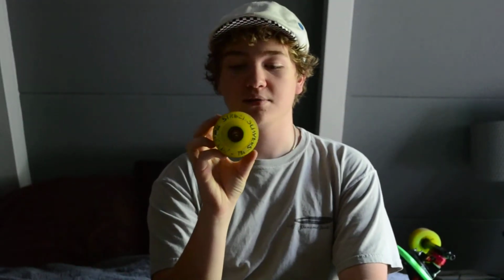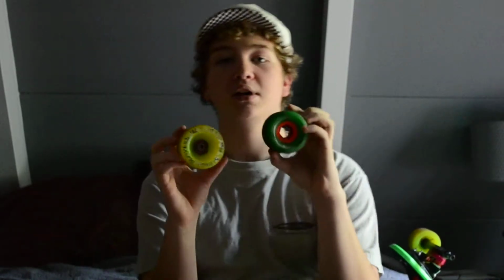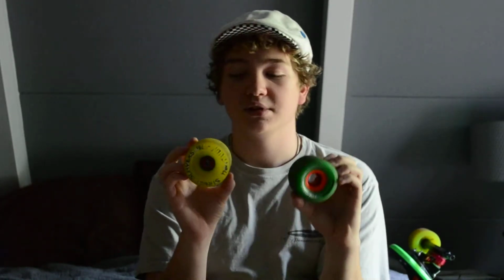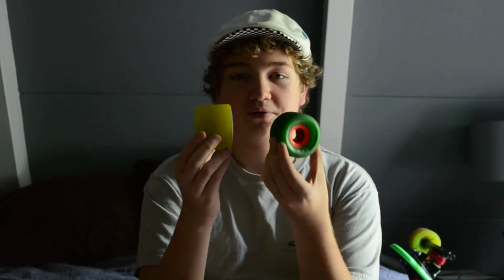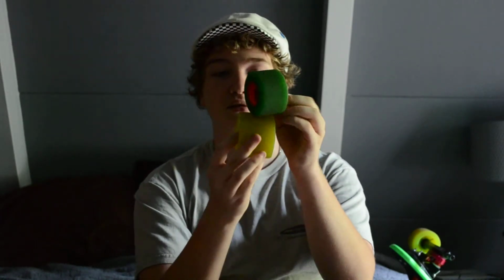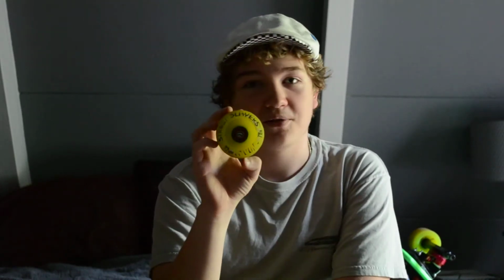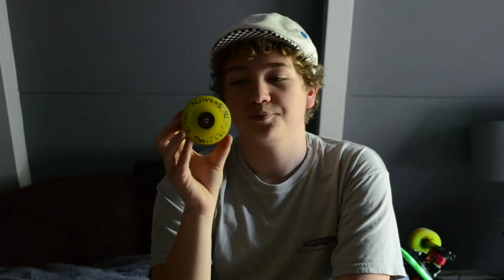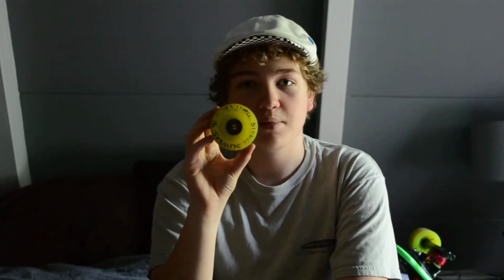78a Divine Street Slayer Review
A really old video I forgot I did and never posted, just recently found it. Enjoy!